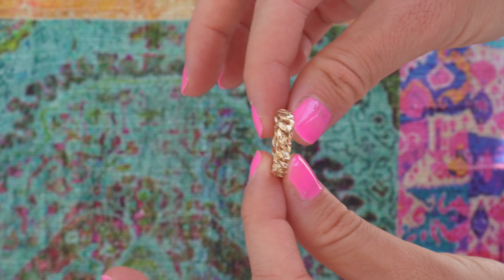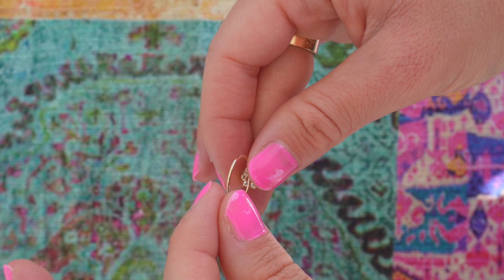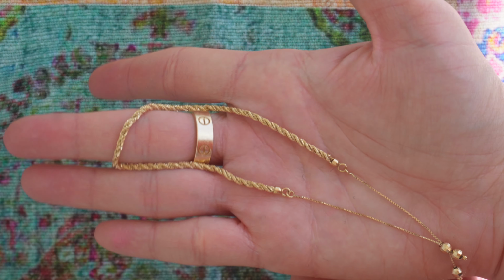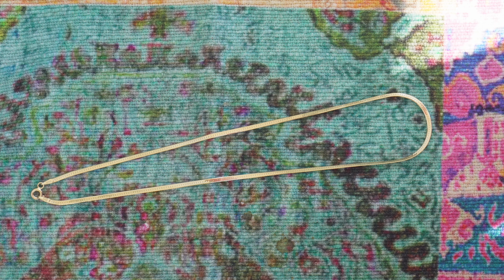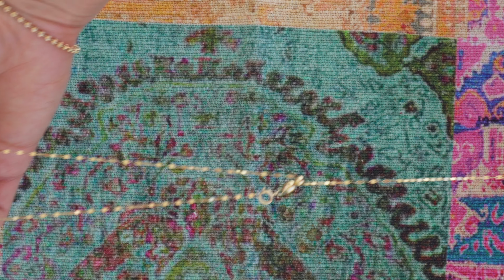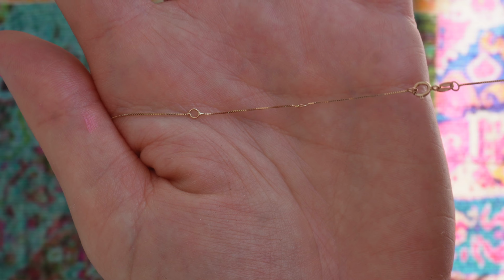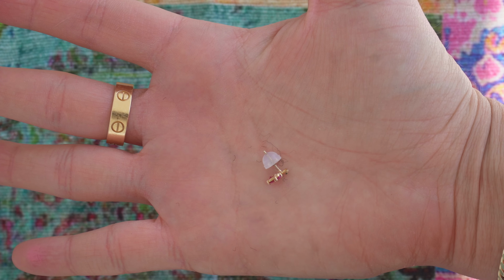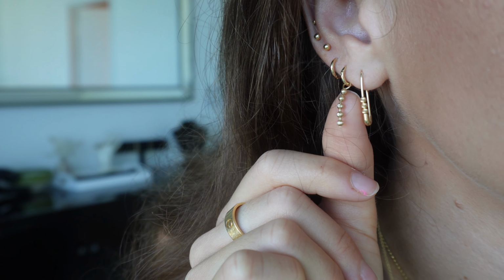14KT Gold Jewelry collection from TJ MAXX ✨ *HIGH QUALITY-LOW PRICE*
Hiiii there! Hope you enjoy this video about my fav TJ Maxx jewelry pieces! I will link down below all of the pieces that are still available or listed online so that you can check them out if you are interested! I also linked a few new items available that I have my eyes on!

Bracelets-

Earrings-